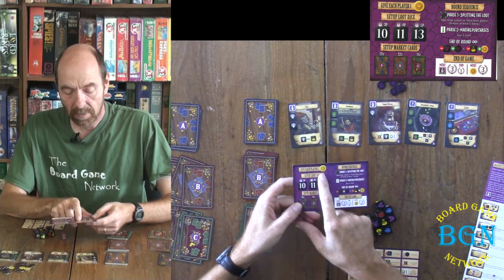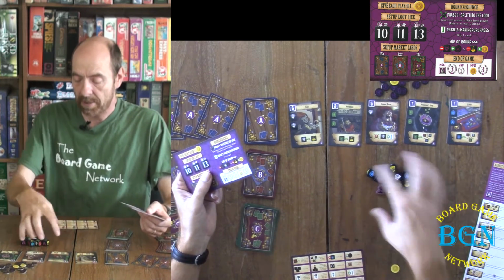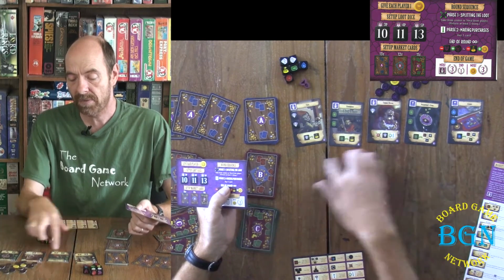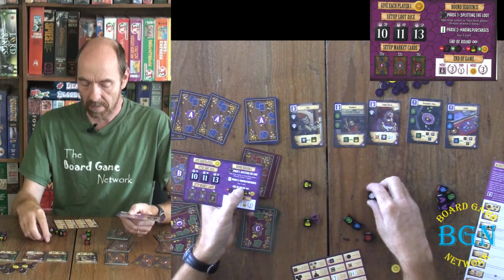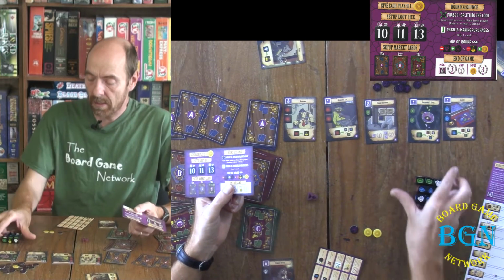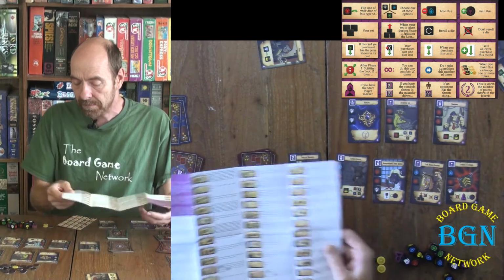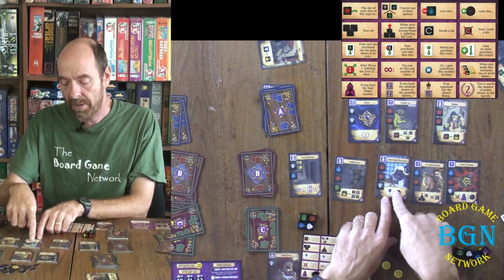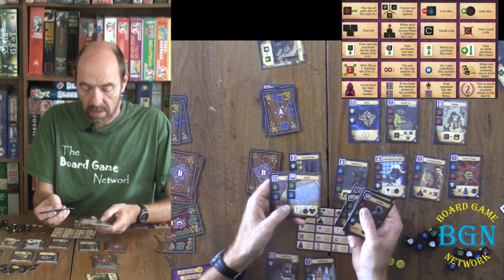How to play Thiefs Market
See how to play this card game of thiefs all splitting up their loot at the end of the day.